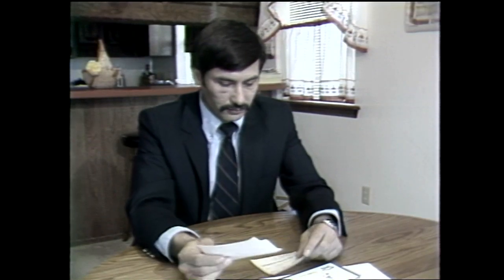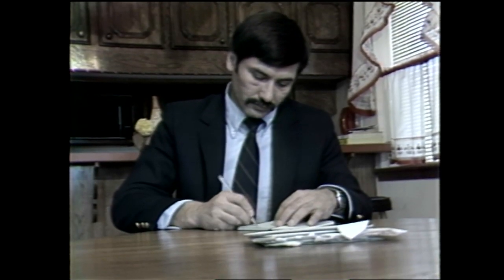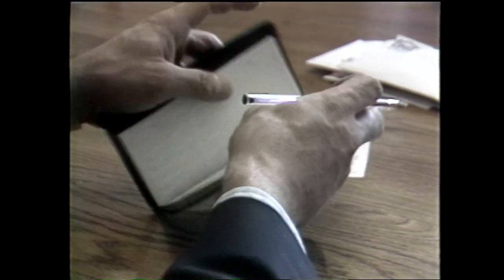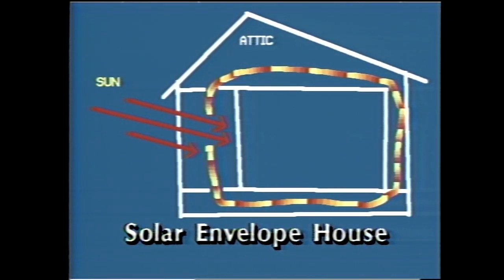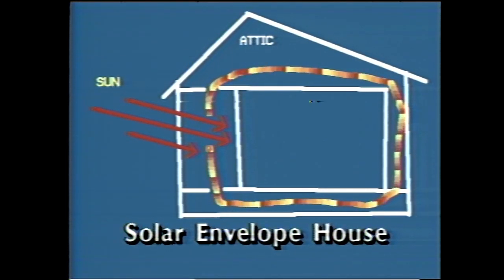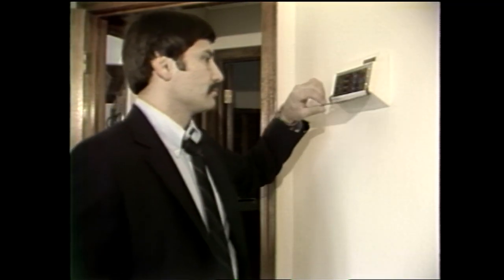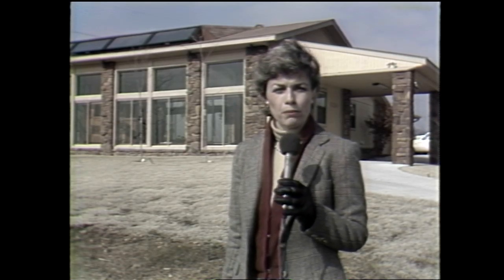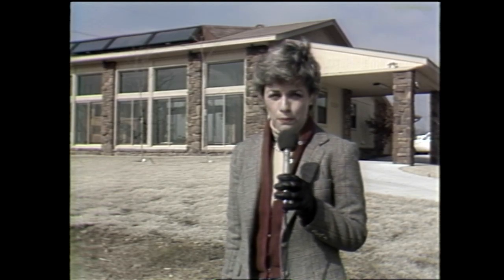Solar Envelope House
Vintage 1984 news story on Solar Envelope Homes and how they can save on utility costs.